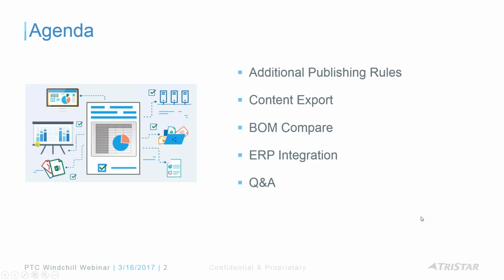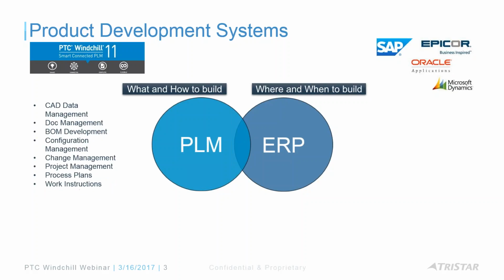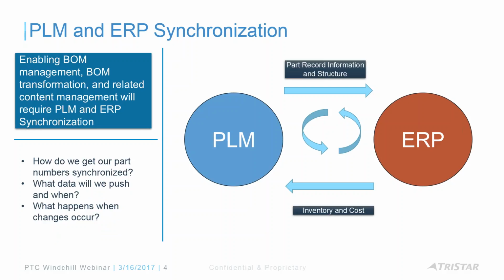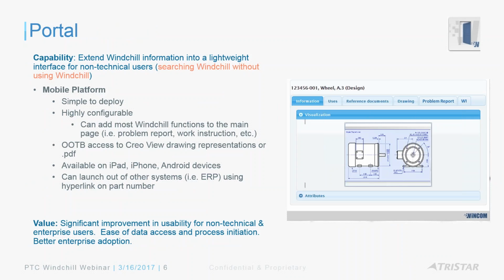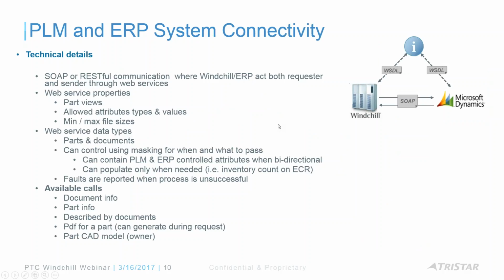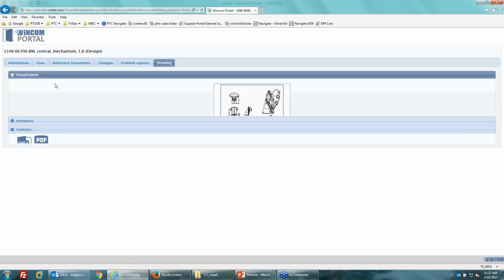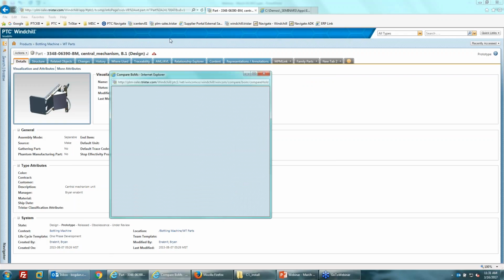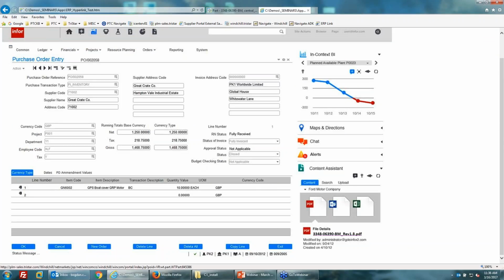Automating Repetitive Tasks between PTC Windchill and ERP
Bogdan Cuzilo, TriStar Business Development Manager, explains the automation of repetitive tasks between PTC Windchill and ERP.

Learn how PTC Windchill integrates with ERP to help you have time and reduce human error. TriStar’s Business Development Manager will cover:
- Additional Publishing Rules
- PDF Quick View
- Content Export
- Printer
- Watermarking
- ERP Integration
- BOM Compare

Topics Include:
1:55 – Agenda
4:41 – Product Development Systems
9:25 – PLM and EPR Synchronization
11:28 – Windchill Visualization
14:27 – Portal
16:49 – BOM Compare
18:37 – System Connectivity
20:36 - PLM and ERP System Connectivity
23:38 – ERP Connection Demonstration
27:45 – BOM Compare